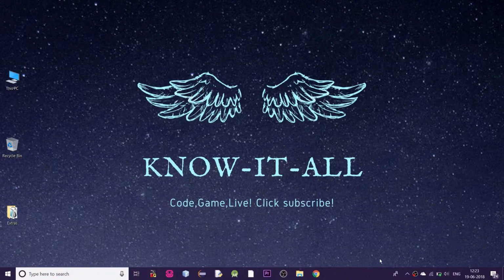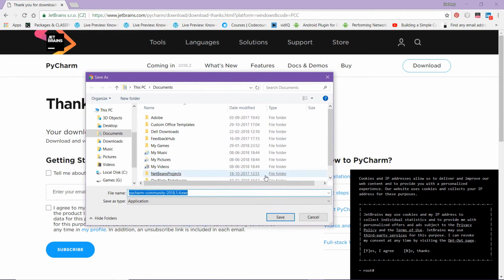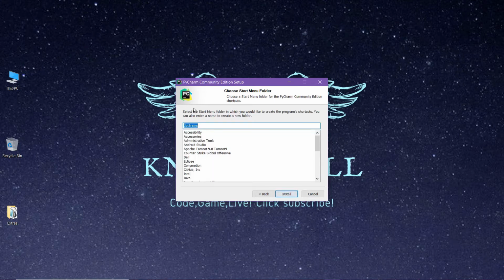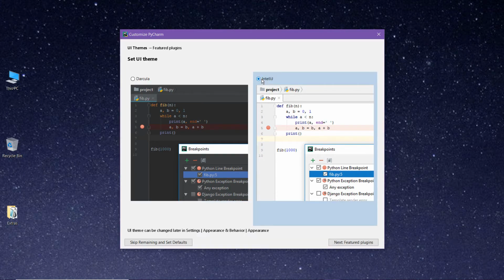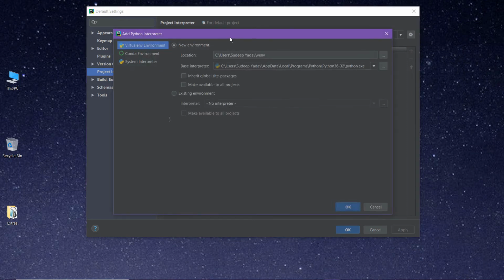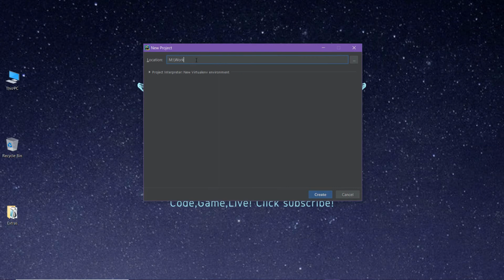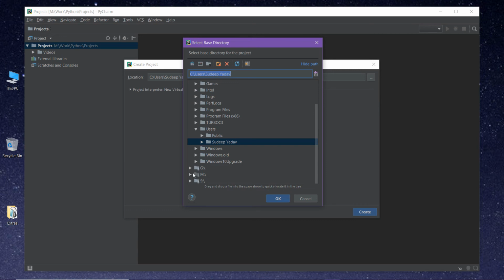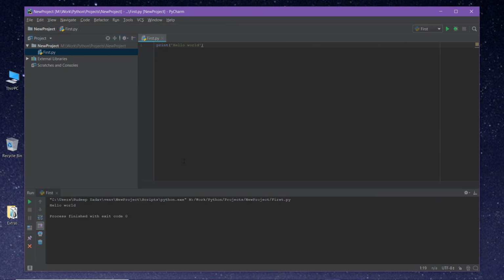How to download and install PyCharm IDE